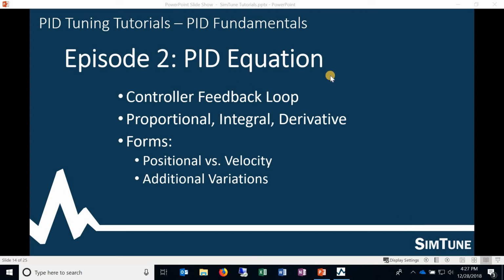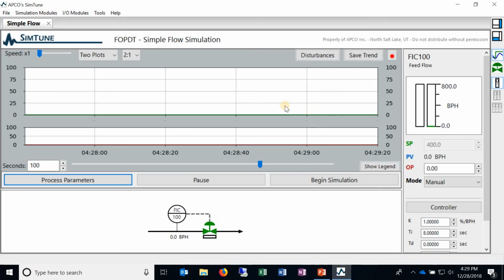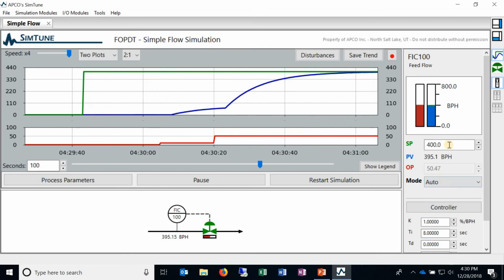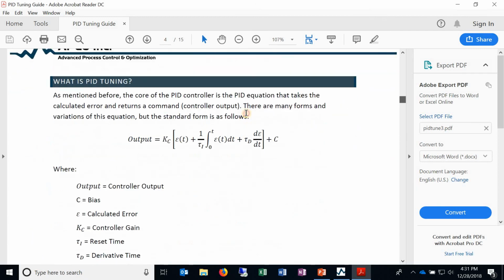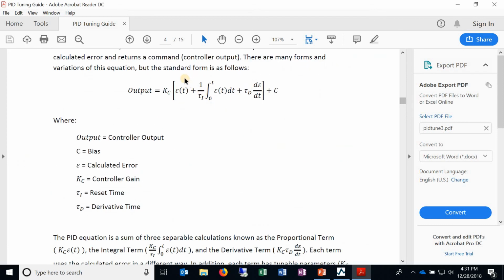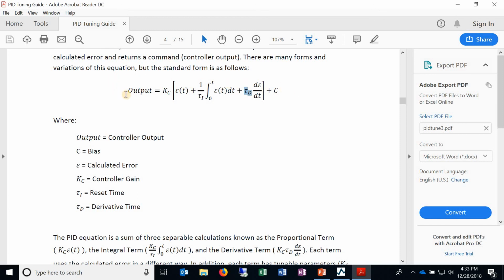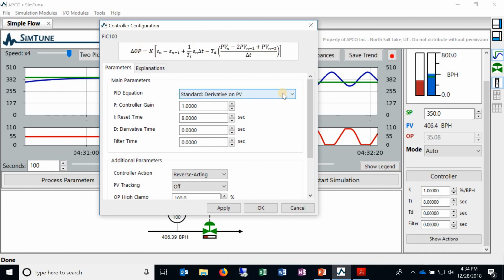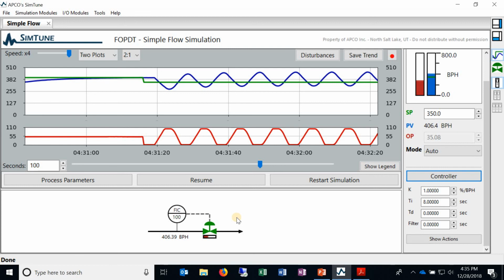PID Fundamentals: Episode 2 - PID Equation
To understand PID controllers, you must first become familiar with the PID equation. Additionally, different forms of the PID equation provide different characteristics and also introduce variations in how to tune it.